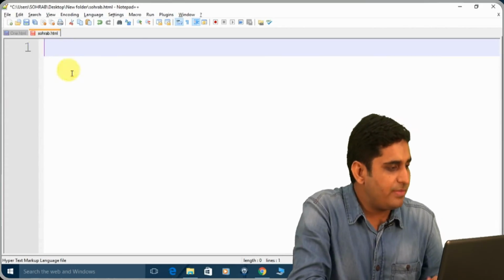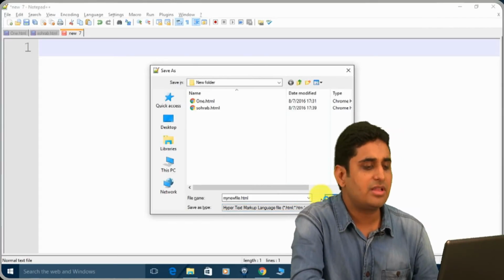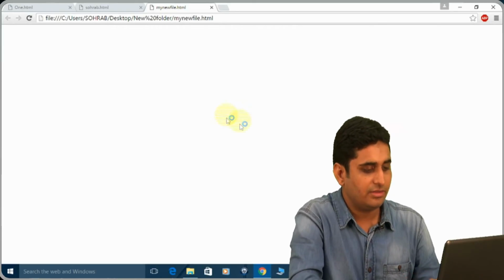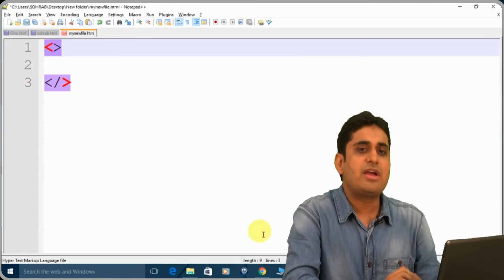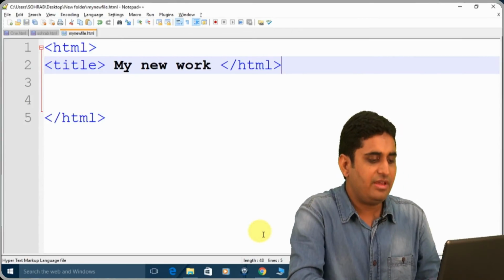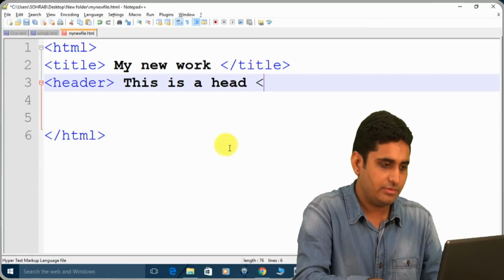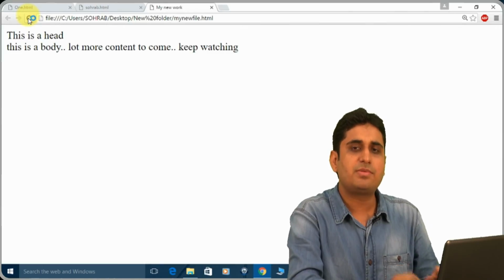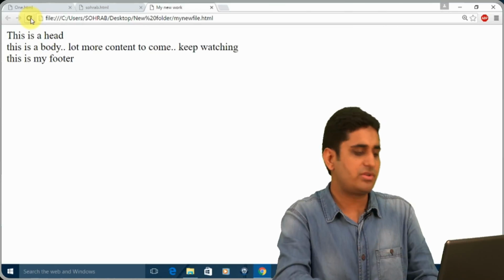Introduction to HTML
Basic information about HTML.